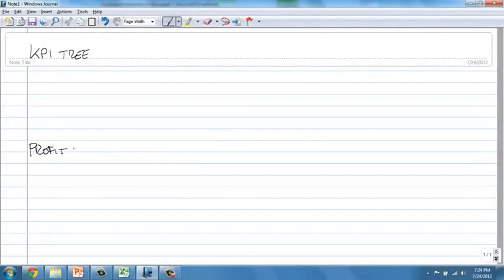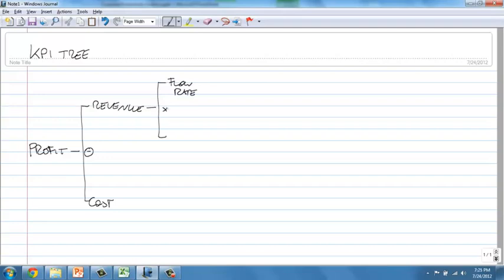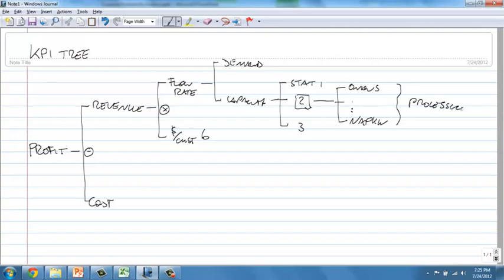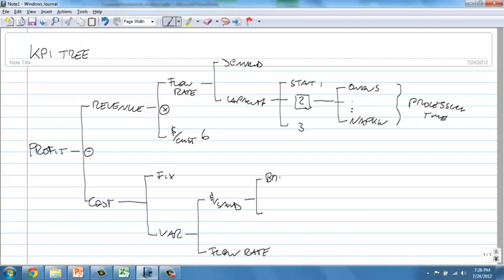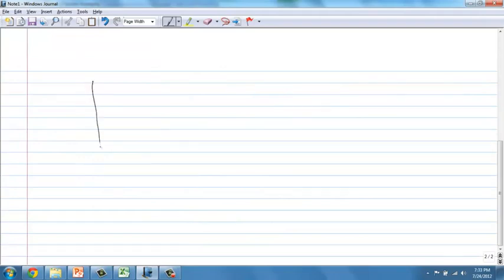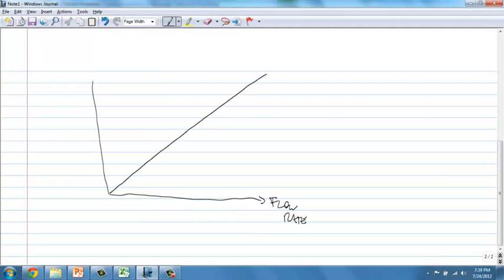4 4 Module 2 Session 4 Video